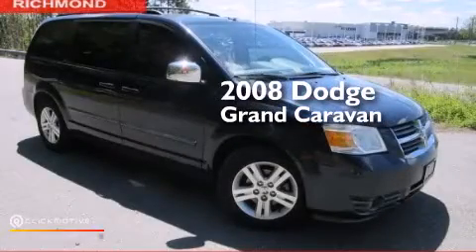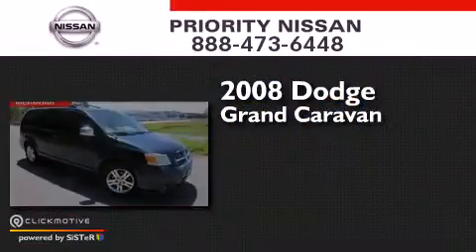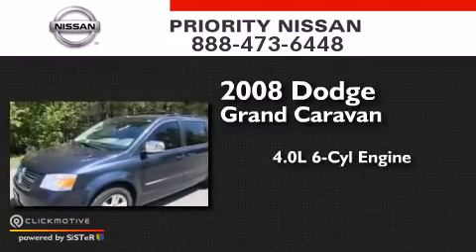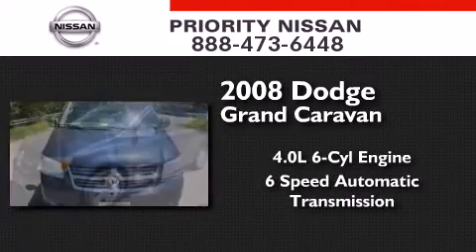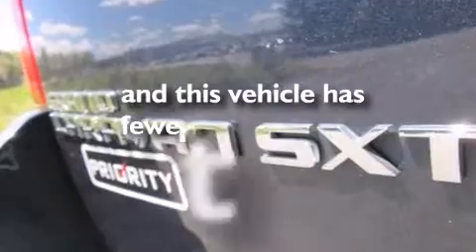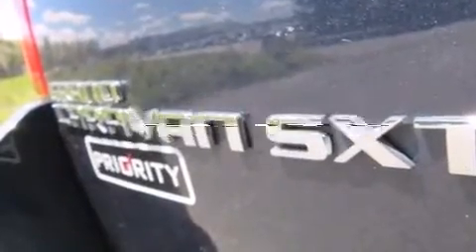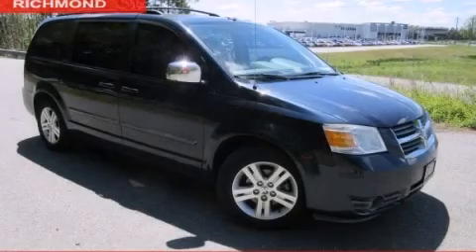2008 Dodge Grand Caravan Colonial Heights VA 23834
We have been honored to serve the Colonial Heights VA area , we promise that your experience at our dealership will exceed your expectations ! Year : 2008 Make : Dodge Model : Grand Caravan Engine : Gas V6 4.0L/ Trans . : Automatic Exterior : Marathon Blue Pearl Miles : 74,178 Interior : Medium Slate Gray/Light Shale Priority Nissan 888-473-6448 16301 Priority Way Colonial Heights , VA 23834